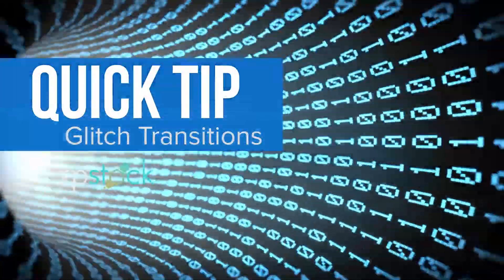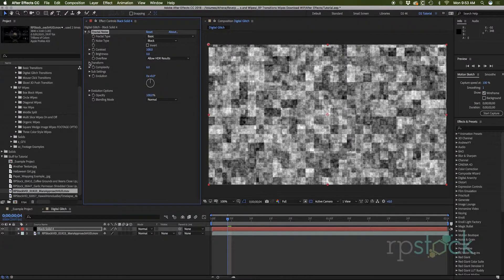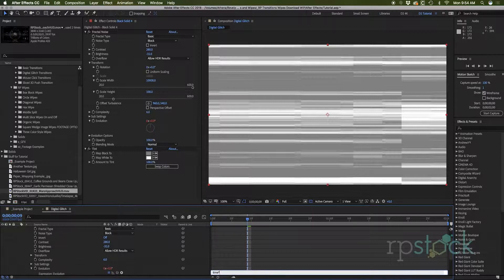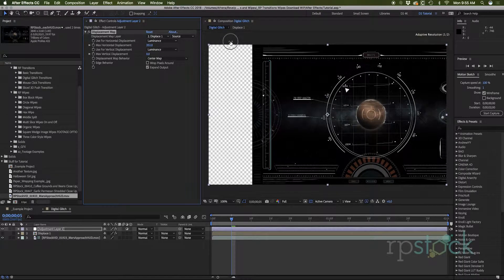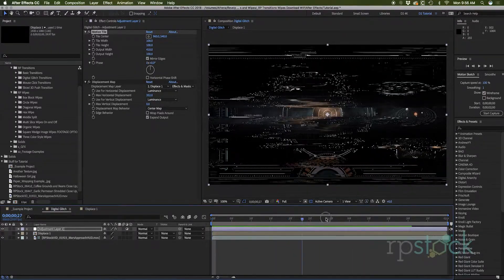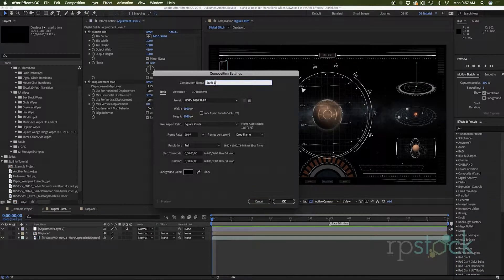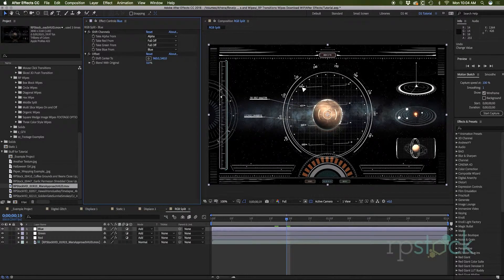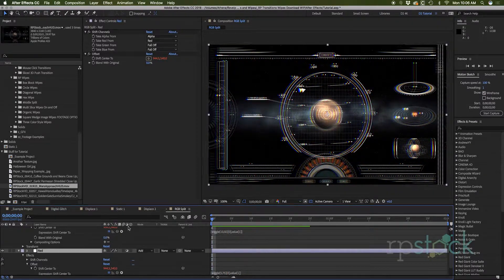Quick Tip: Create Your Own Glitch Transition in AE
In this quick tip from RP Stock we go over how to create a fun glitch transition inside Adobe After Effects. Learn about creating displacement maps, rgb splits, collapsing transformations, and static for a unique transition.

RGB Split Expressions used on offset effect:
x wiggle only: [wiggle(10,100)[0],value[1]]
y wiggle only: [value[0],wiggle(1,100)[1]]

We used this technique for some complex digital glitch transitions inside our new pack:
Save time and money with the RP Stock 50 Transitions and Wipes Pack. Included with this download is a large variety of 50 easy to use, customizable transitions and wipes for your next project.

View more at RP Stock,
a collection of editing elements, projects, and tutorials to assist every editor